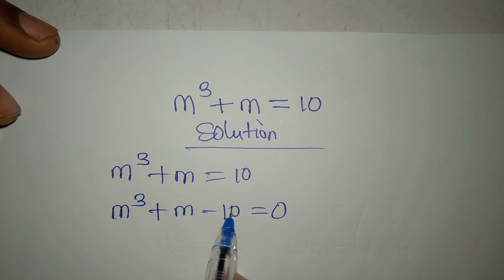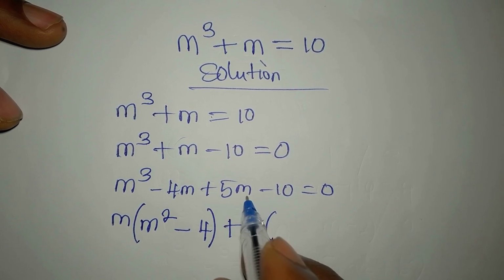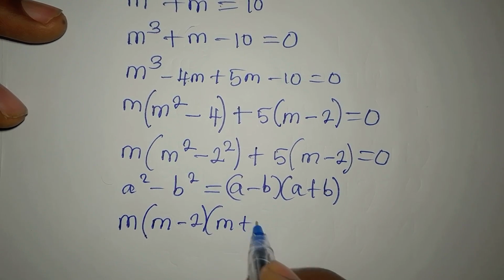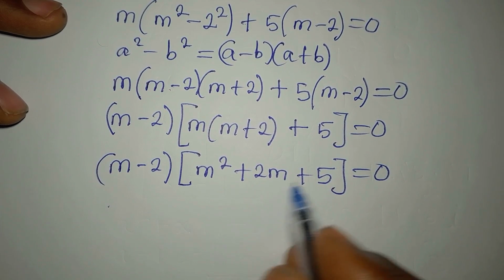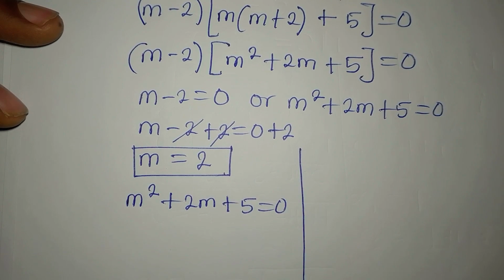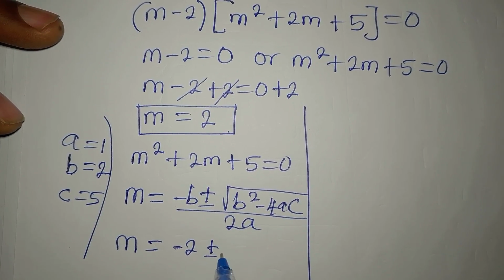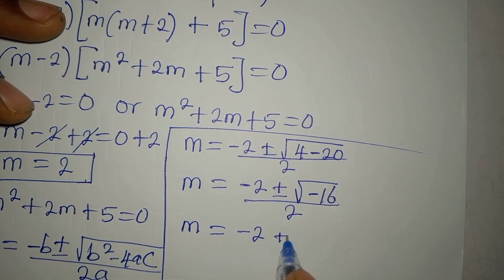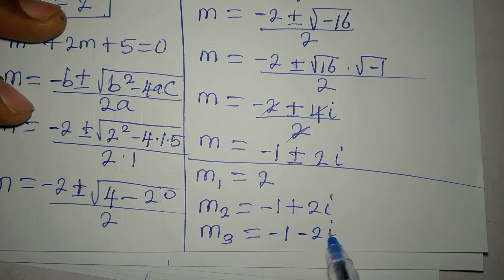Indian | Can you guys solve this? | Olympiad Mathematics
This was beautifully solved